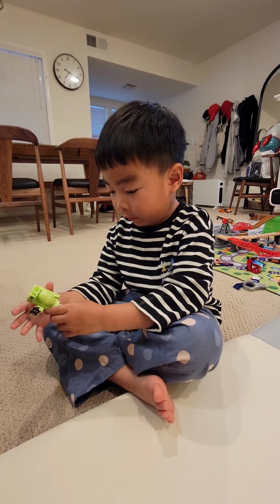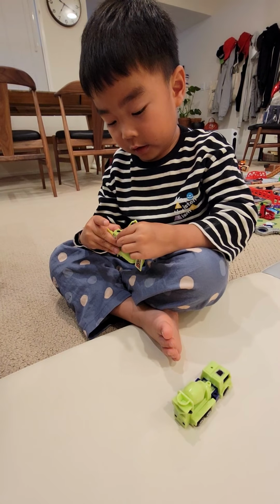May 20, 2022